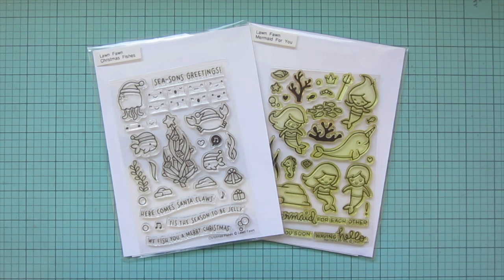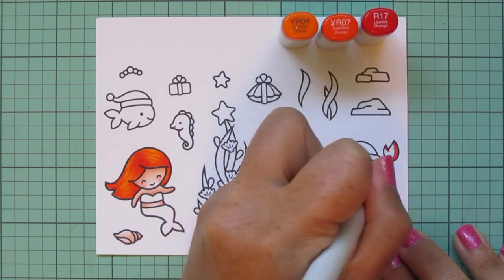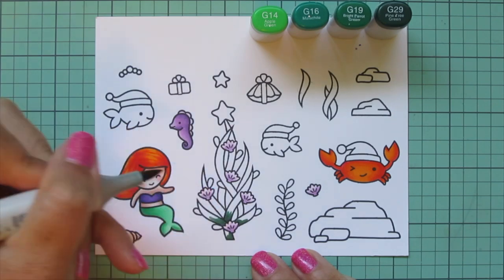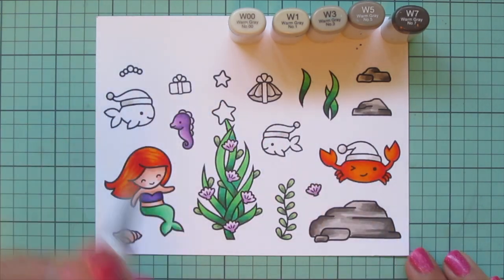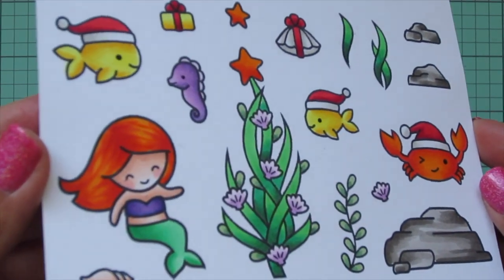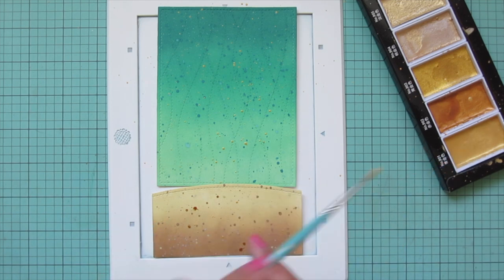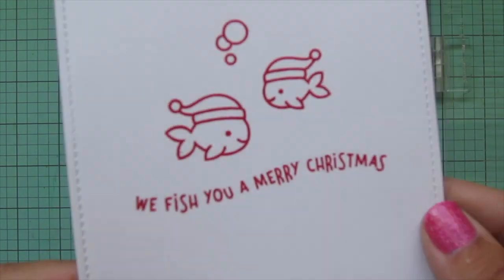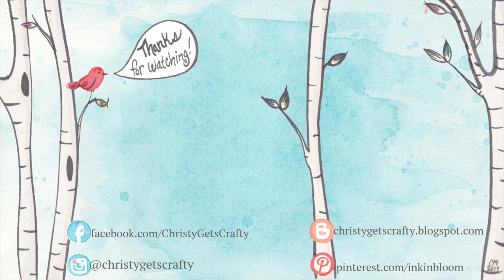The Little Mermaid Christmas in July Card | Lawn Fawn | Copic Coloring + Distress Oxide Inks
Join me for a Little Mermaid themed Christmas in July card featuring Lawn Fawn, Copic coloring, and a Distress Oxide Ink background.

Other Supplies:
Spectrum Noir Ultra Smooth White Cardstock
Bristol Smooth Surface Cardstock
Bearly Art Precision Craft Glue
Twiddler's Nook Pressure Pal